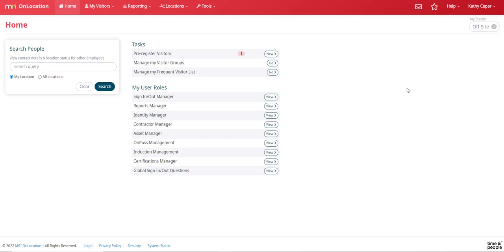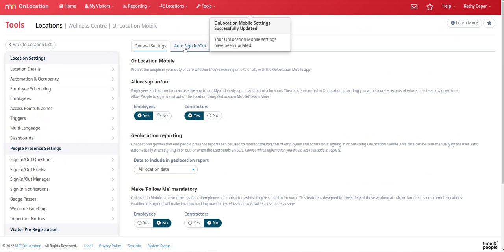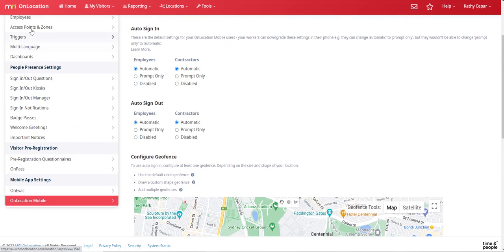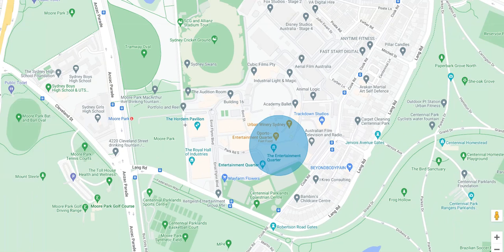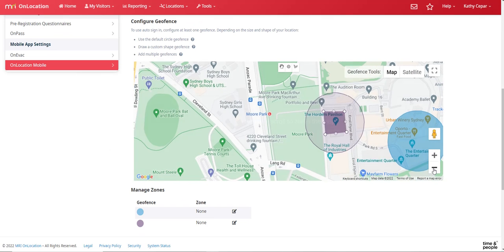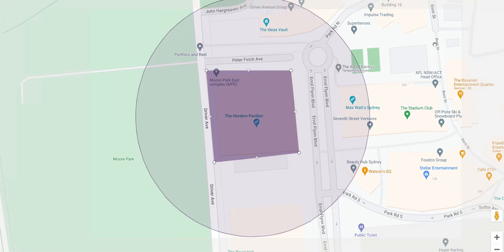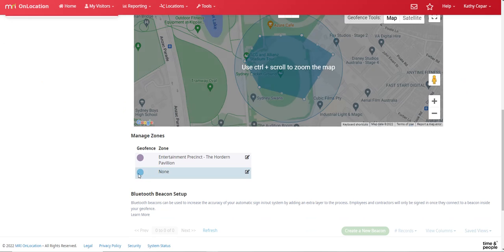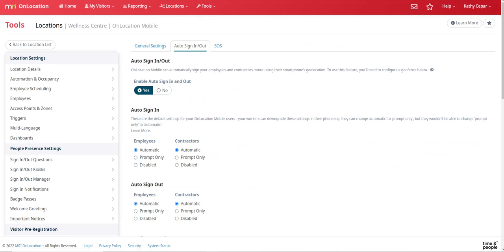Creating a geofence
Adding a Geofence allows employees and contractors to automatically be signed in and out as they come and go from the building based on the position of the Geo Fence